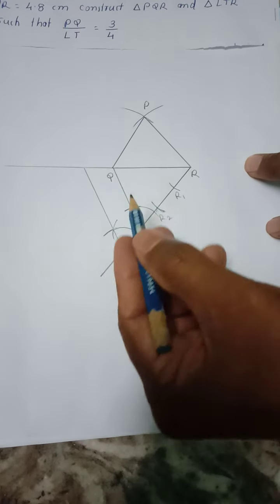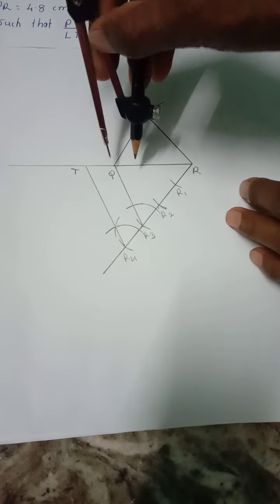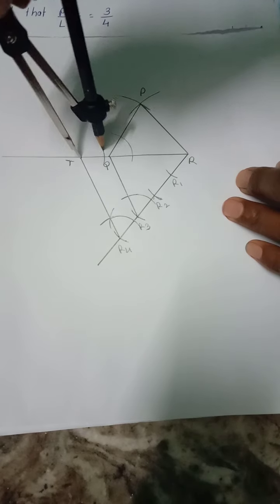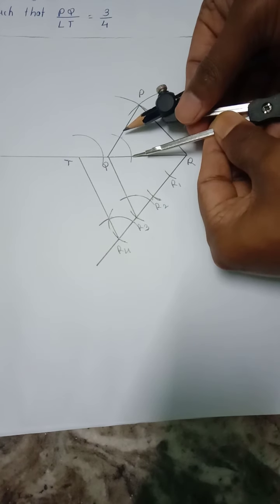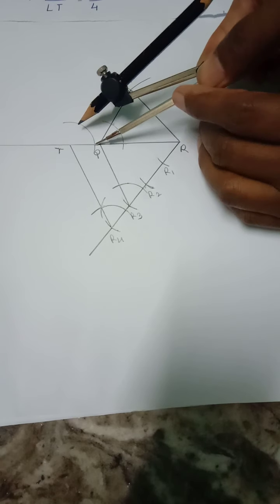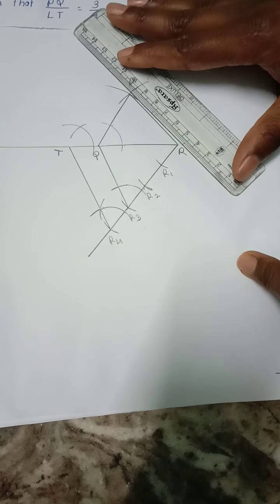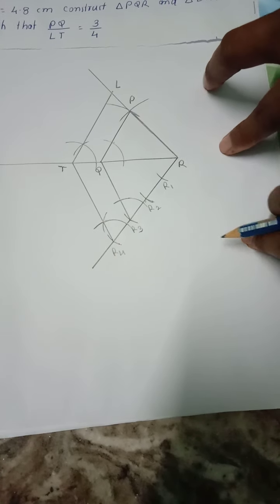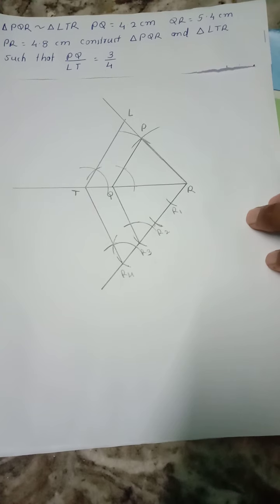Practice set 4.1 Q.No2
10std